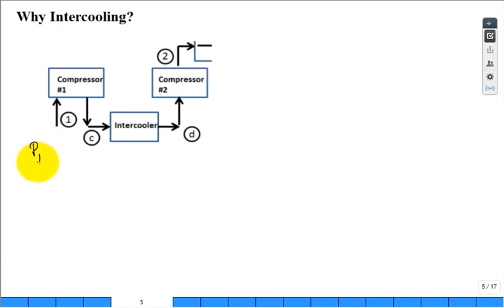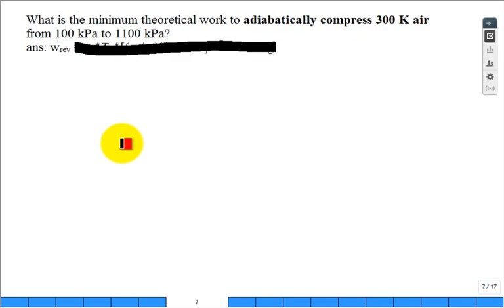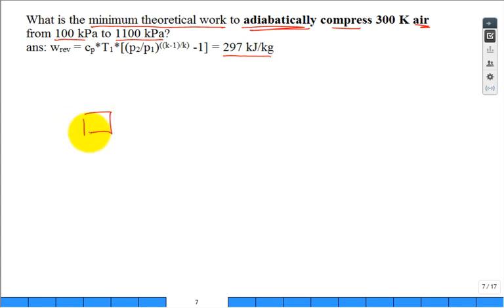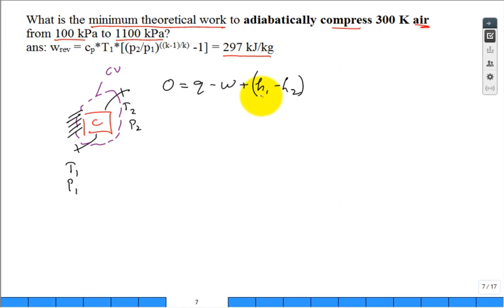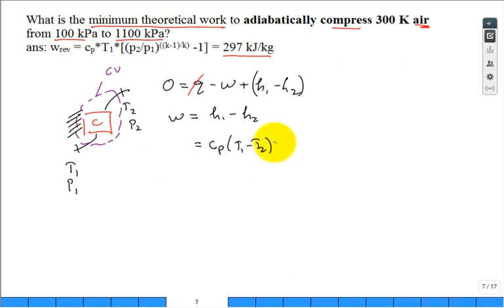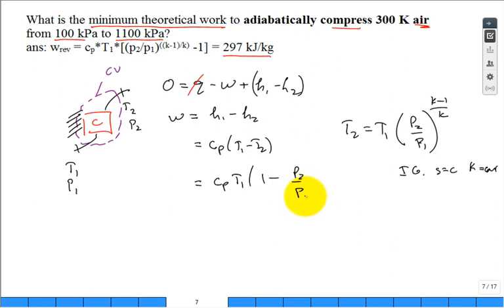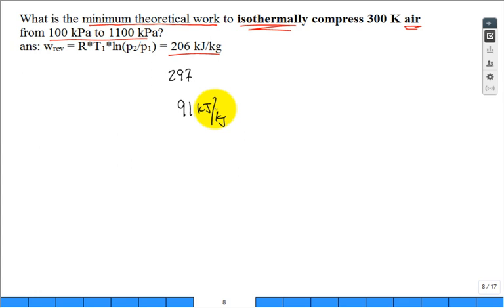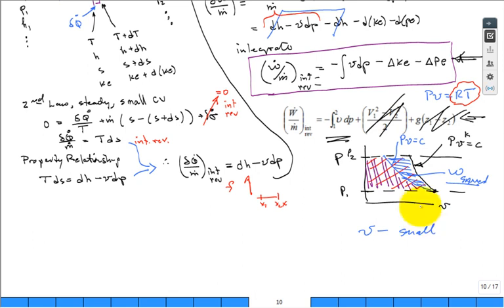Why intercooling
Thermodynamics II